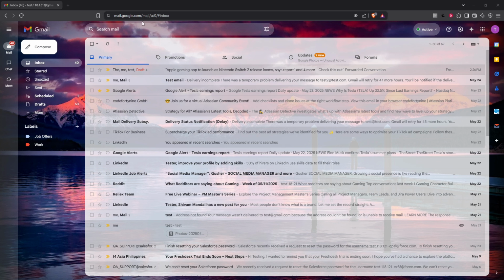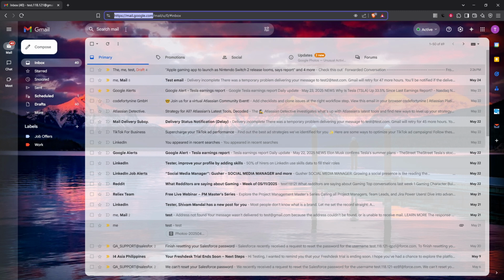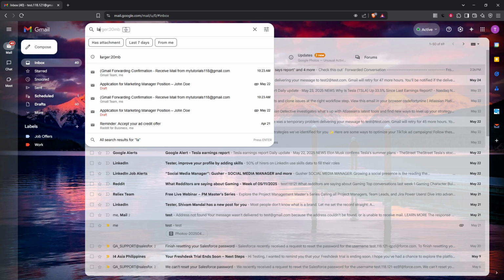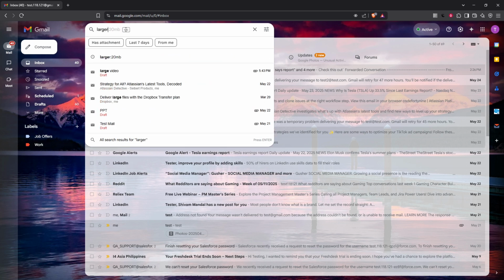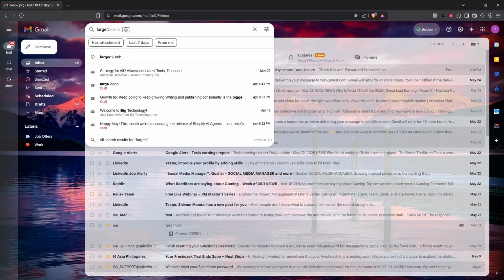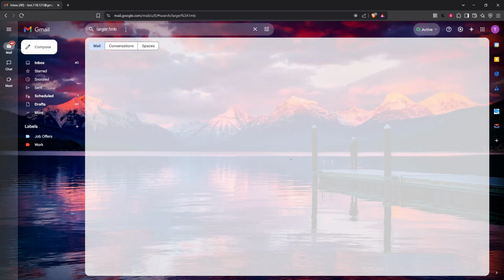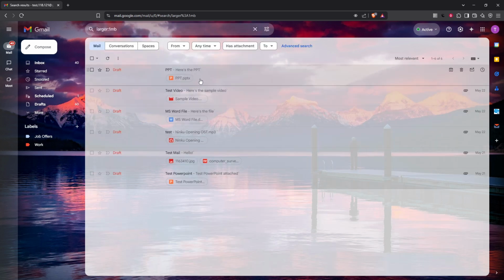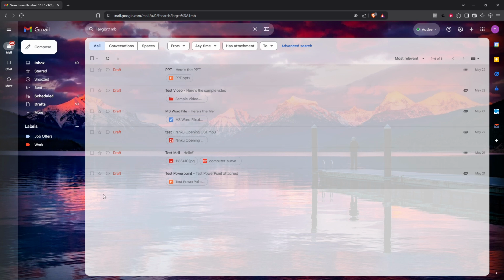How To Sort Your Gmail Inbox by Attachment Size [2025 Full Guide]